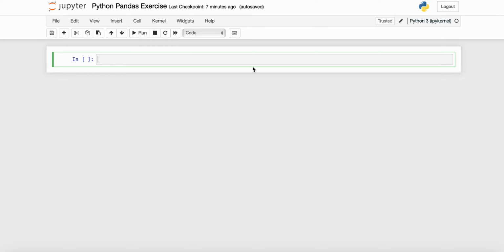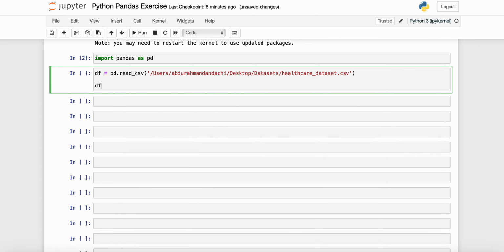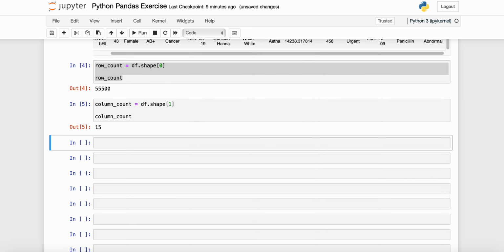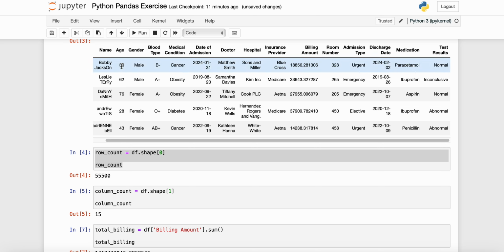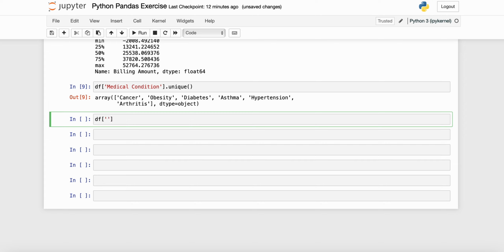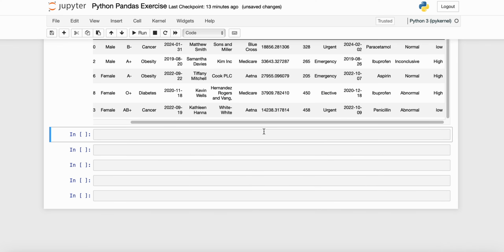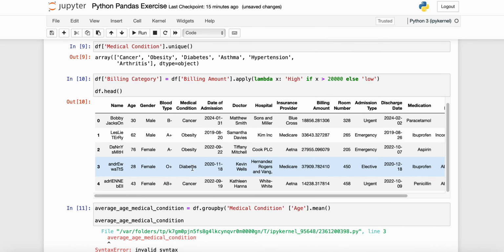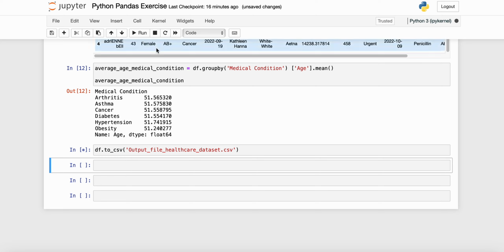Data Reading, Transformation, and Export with Python Pandas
In this video, I'll guide you through the essential steps of working with data in Python using Pandas library